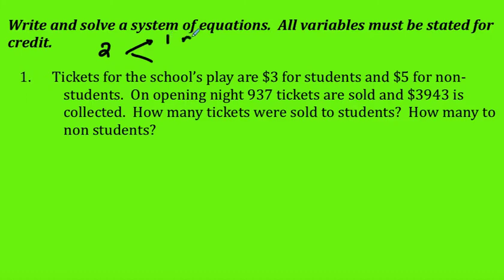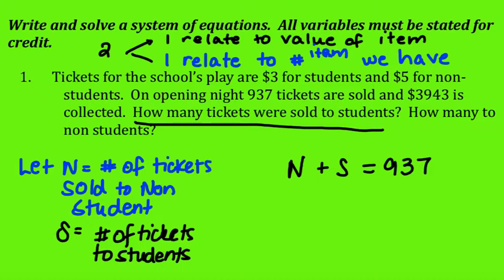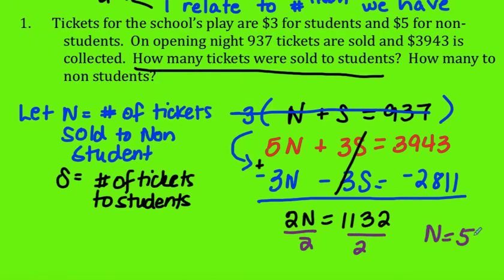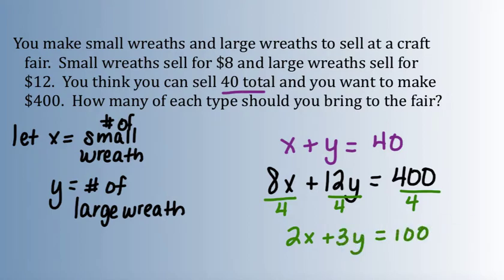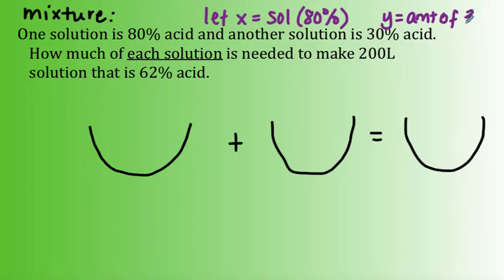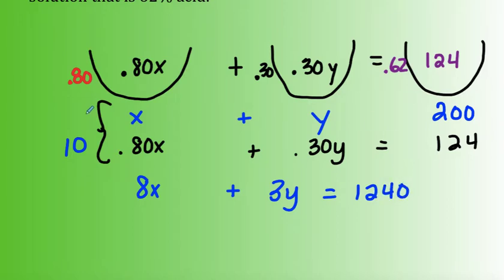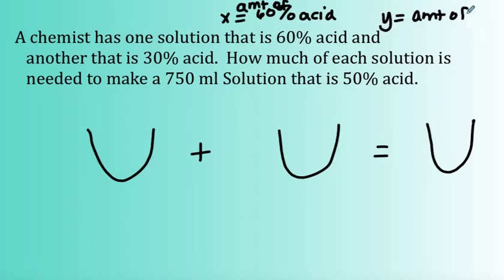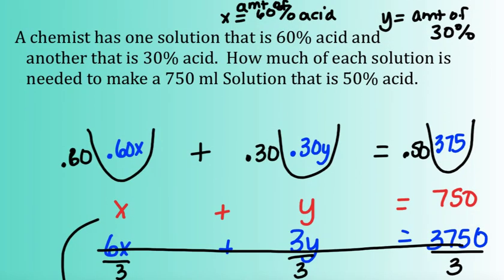Coach Fred's Alg Review ~ Systems of Equations Word Problems